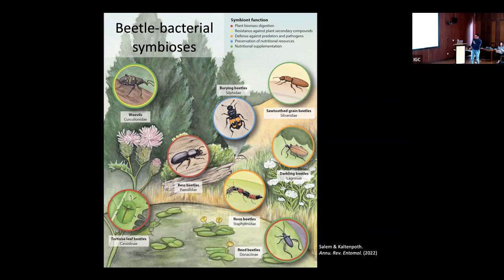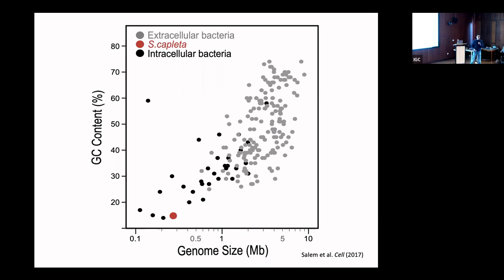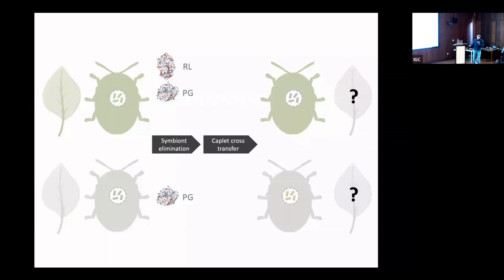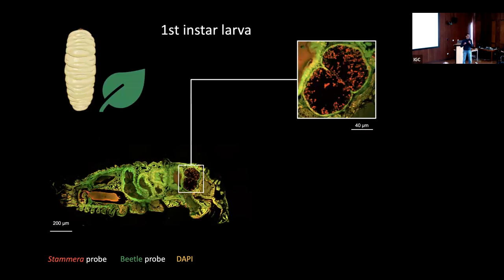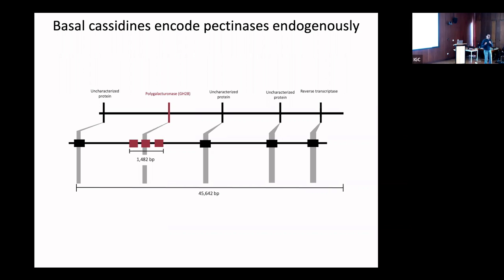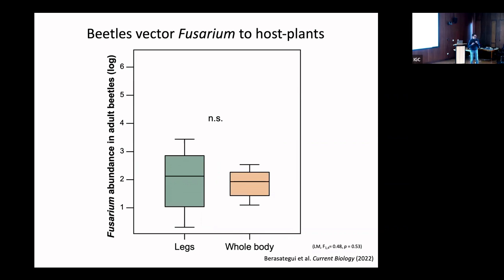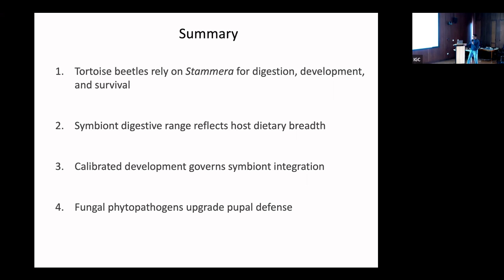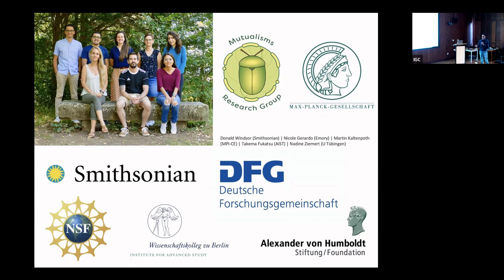SymbNET Seminar Series - Hassan Salem, MPI for Biology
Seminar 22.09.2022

Ute Hentschel Humeida
"A Symbiont phage protein aids in eukaryote immune evasion."

SymbNET Online Seminar Series - Monthly seminars on host-microbe symbiosis, genomics, and metabolomics, with two talks from SymbNET researchers.